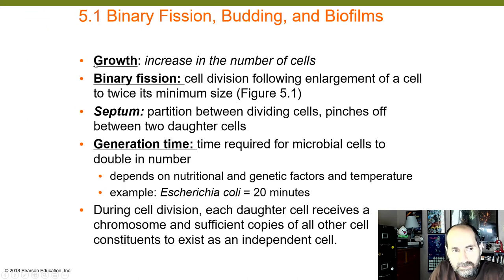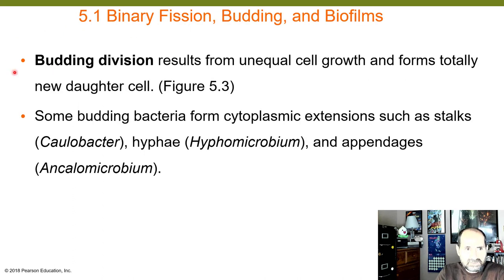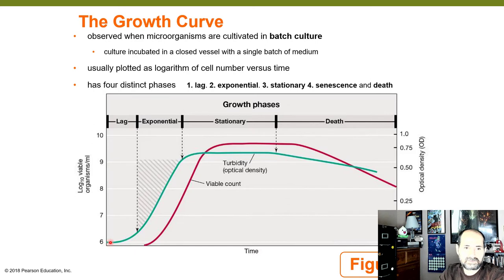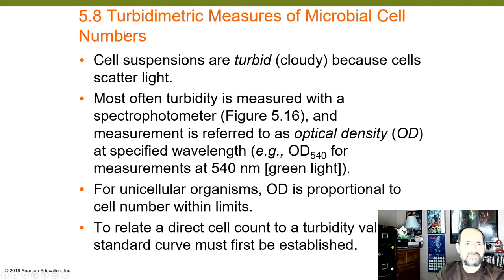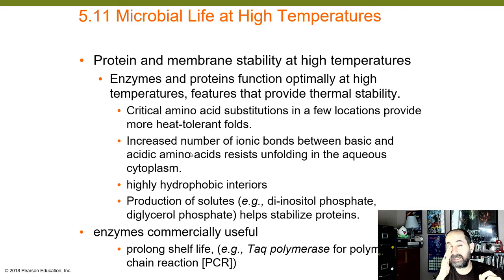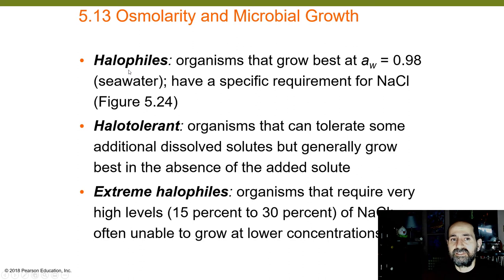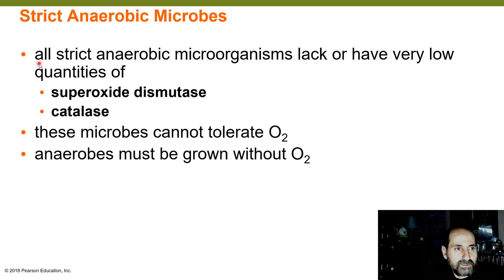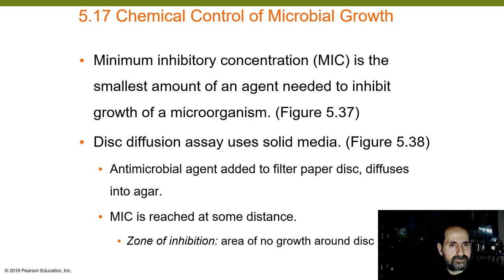BIOL2421 Chapter 5 – Microbial Growth and Its Control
Welcome to Biology 2421, Microbiology for Science Majors. Here we will be covering Chapter 5 – Microbial Growth and Its Control. This is a full microbiology lecture covering Chapter 5. Concepts covered include: Binary Fission, Budding, Biofilms, Generation Time, Septum Formation, Growth, ORI, Origin of Replication, Terminus, Replisome, Fts, FtsZ, Fts Z ring, FtsA, ZipA, Divisome, Min proteins, Min C, Min D, Min E, FtsK, MreB, Crescentin, Autolysins, Bactoprenol, Glycosylases, Transpeptidation, Planktonic Growth, Sessile Growth, Biofilms, Microbial Mats, Exponential Growth, Doubling Time, Batch Culture, Lag Phase, Exponential Phase, Stationary Phase, Death Phase, Senescence Phase, Culture Media, Defined Media, Complex Media, Enriched Media, Selective Media, Differential Media, Aseptic Technique, Spread Plate, Pour Plate, Plate count, Turbidimetric count, Turbid, Turbidity, Cardinal Temperature, Psychrophile, Mesophile, Thermophile, Hyperthermophile, Acidophile, Alkaliphile, Neutophile, Water Activity, Aw, Hypotonic solution, Hypertonic solution, Plamolysis, Halophile, Halotolerant, Osmophile, Xerophile, Aerobes, Anaerobes, Facultative, Aerotolerant, Microaerophiles, Obligate Anaerobes, Single Oxygen, Superoxide Anion, Hydrogen Peroxide, Hydroxyl Radical, Catalase, Peroxidase, Superoxide Dismutase, Superoxide Reductase, Sterilization, Decontamination, Disinfection, Decimal Reduction Time, Endospores, Autoclave, Pasteurization, Microwave, UV, X-ray, Gamma Rays, Electrons, Ionizing Radiation, X-rays, Radioactive nuclides, -cidal, -static, Sanitizers, Antiseptics, sanitation, chemotherapy, and more.

Textbook: Brock Biology of Microorganisms 15th edition by Madigan, Bender, Buckley, Sattley and Stahl